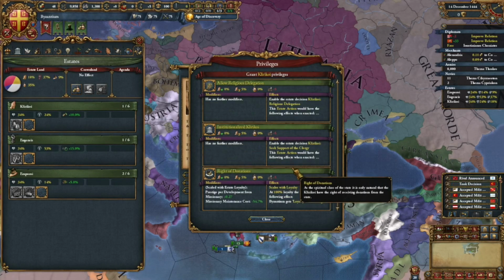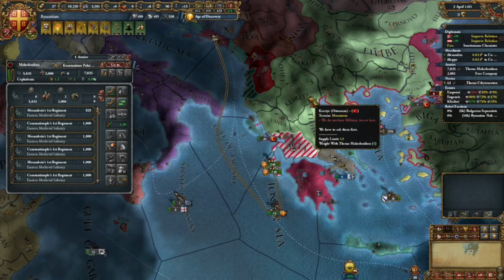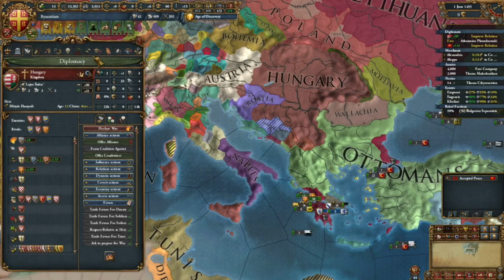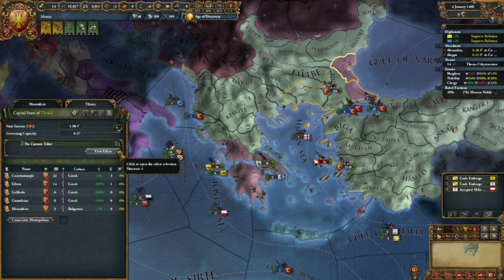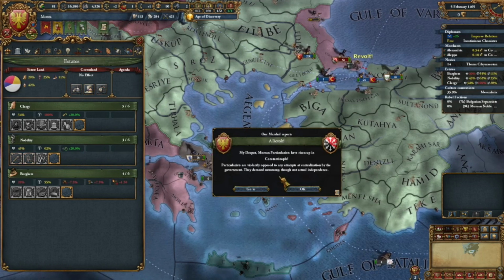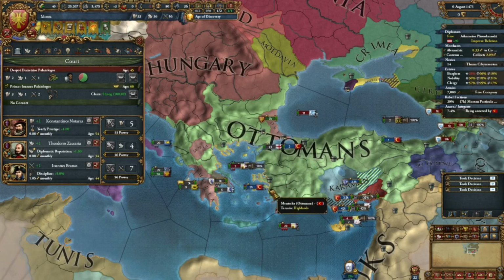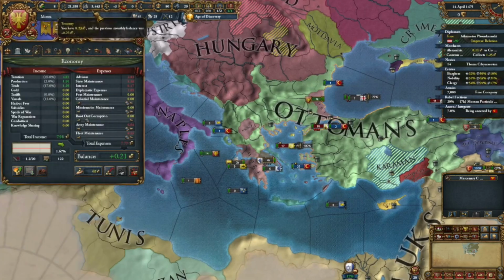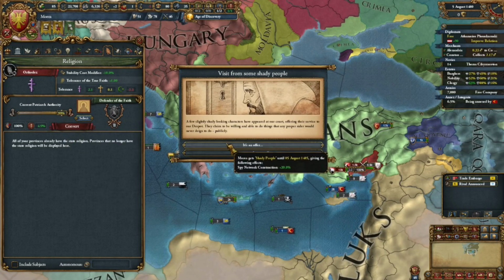EU4 In the Name of the Father Achievement Speedrun (1:00:25:200)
In the Name of the Father: Get 100 Patriarch Authority. We use Byz because of their starting monument and missions giving yearly authority.

Longer run, but 3 hours shorter than the old strats before the newest DLC. Could be faster if you play more aggressively but there's no pressure for me to risk a more aggressive playstyle.